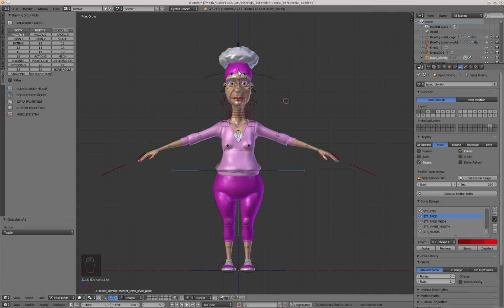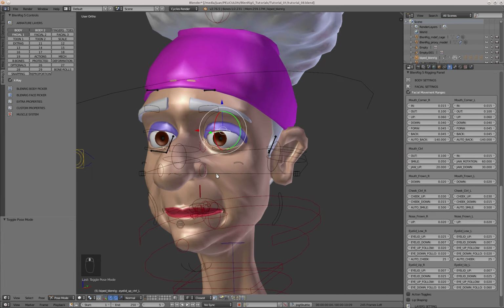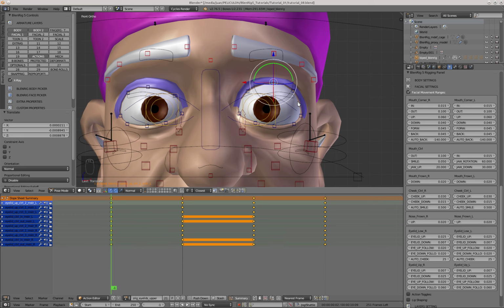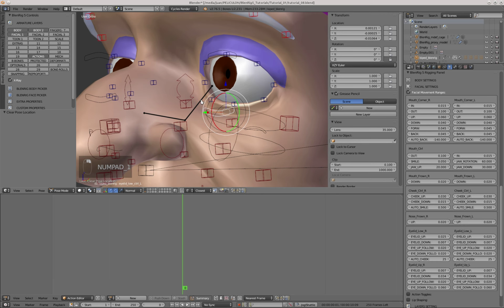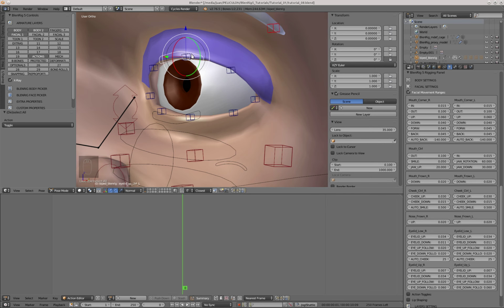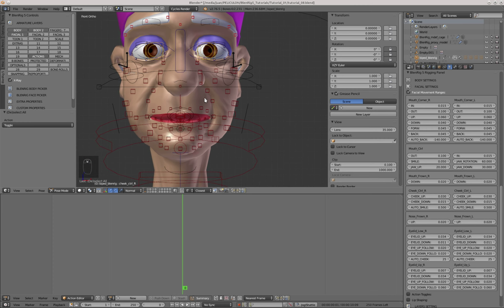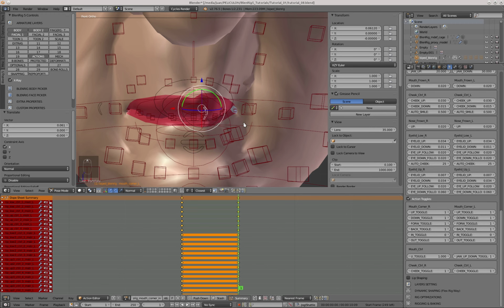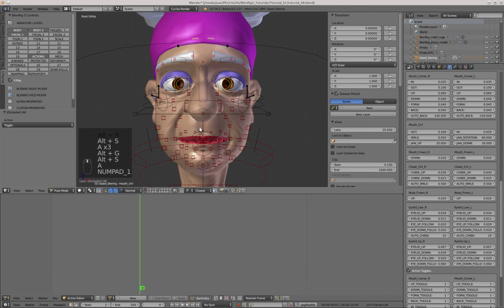BlenRig 5 T01 - Ch11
UNDERSTANDING FACIAL ACTIONS

Learn how to edit the predefined facial actions so that they fit the needs of your character!